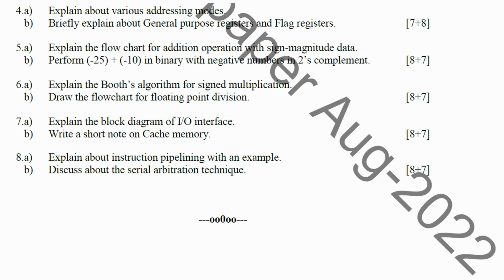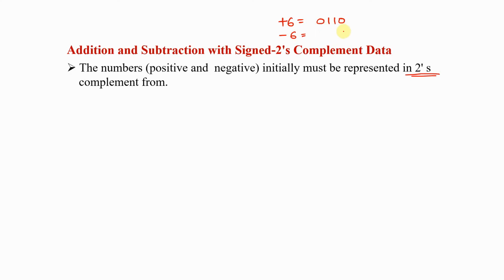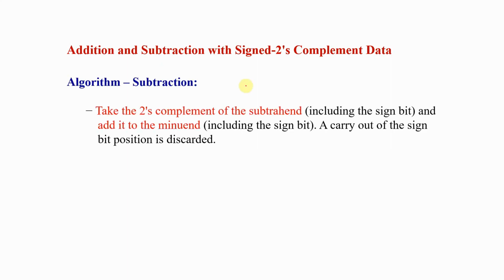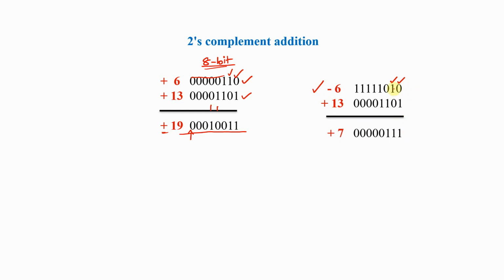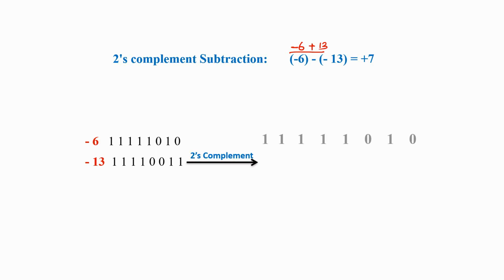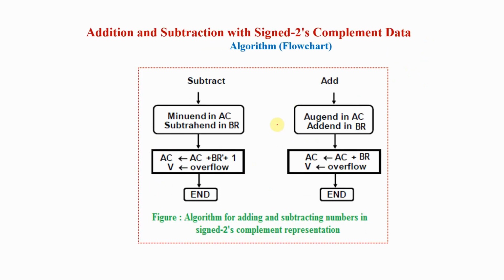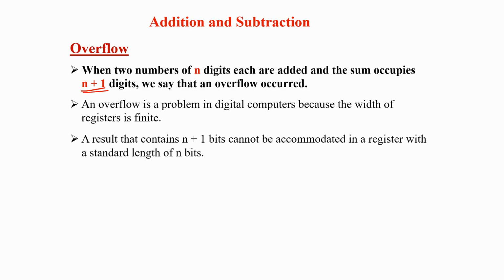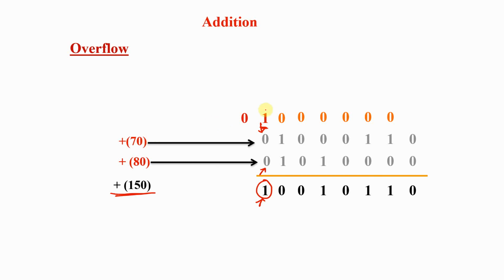3.6. Addition and Subtraction using 2s compliment data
Addition and subtraction using signed 2's compliment data,
It is a topic in Computer Organization and Architecture, UNIT-3.